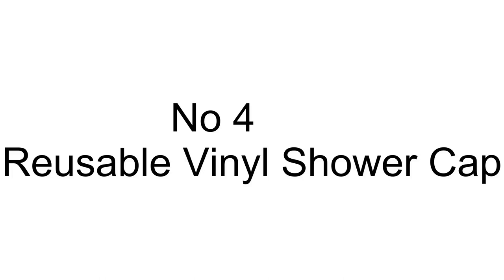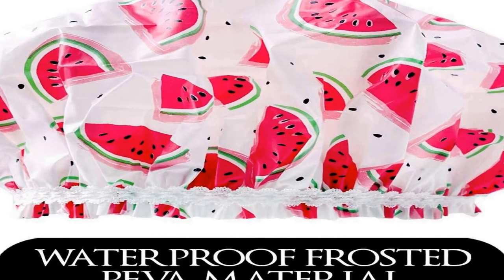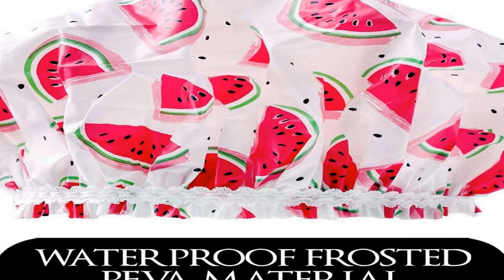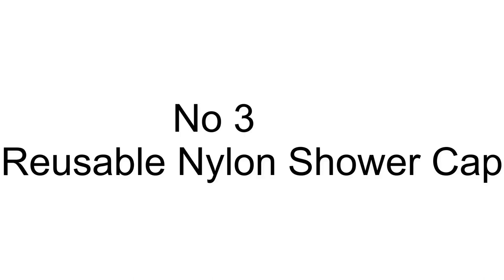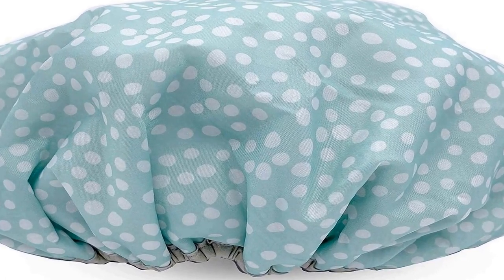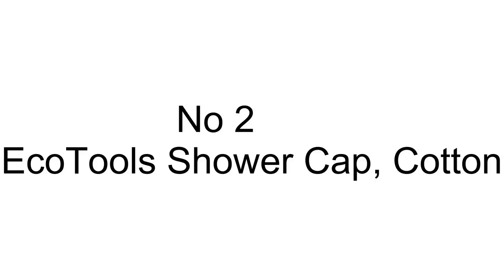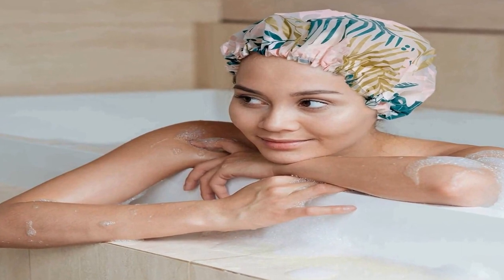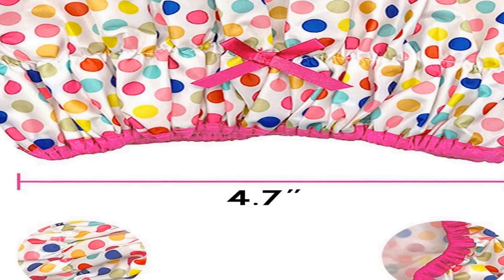Best shower cap 2023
No 1
Reusable Shower Cap & =
No 2
EcoTools Shower Cap, Cotton =
No 3
Reusable Nylon Shower Cap =
No 4
Reusable Vinyl Shower Cap =